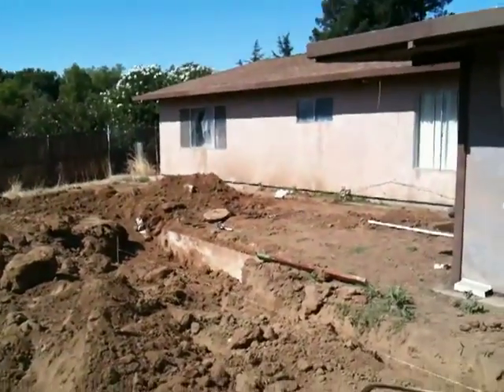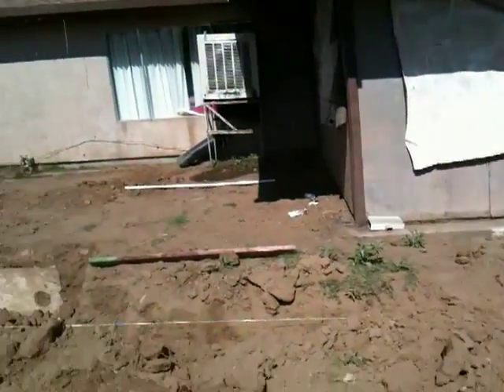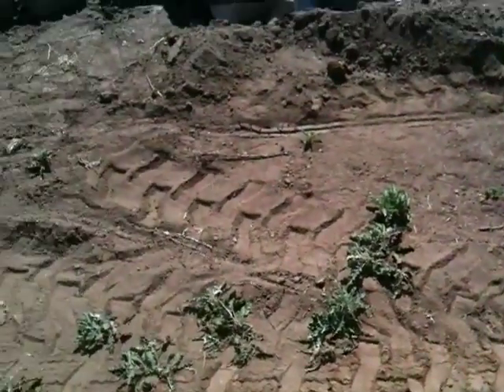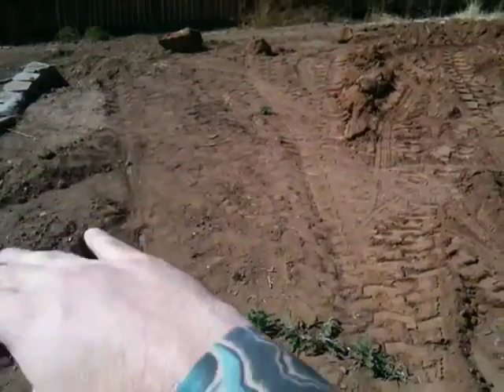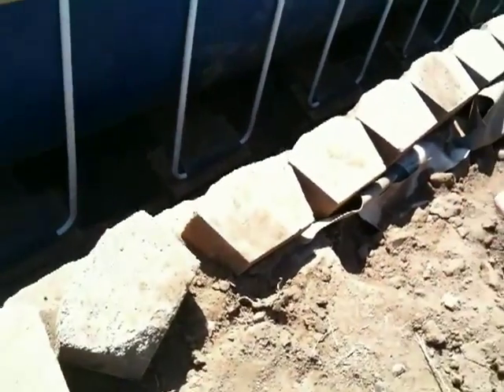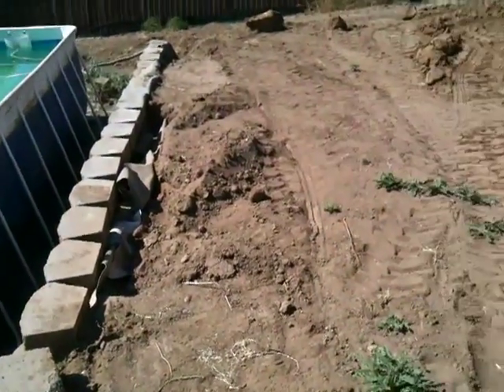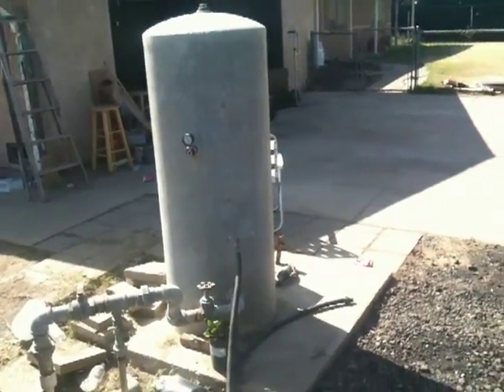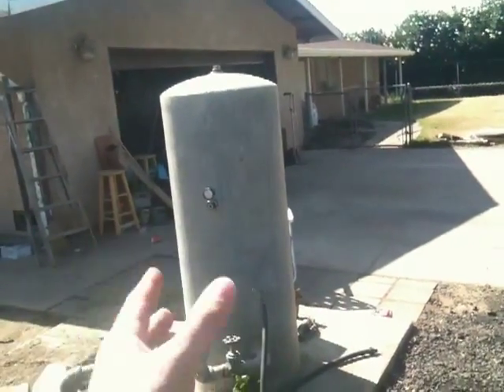yard tour 10 6 09